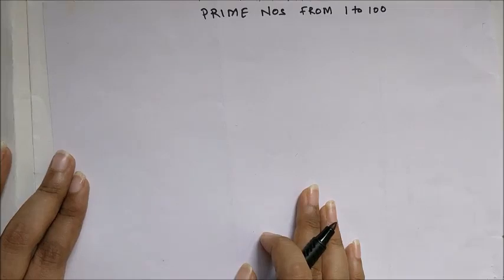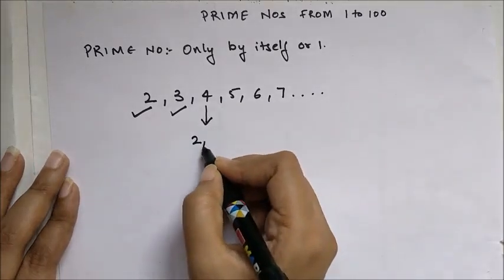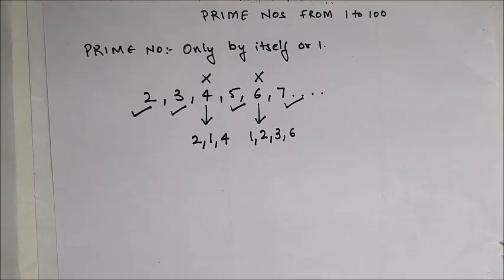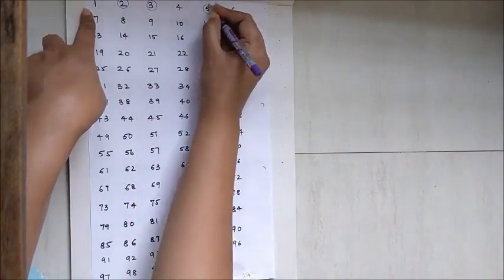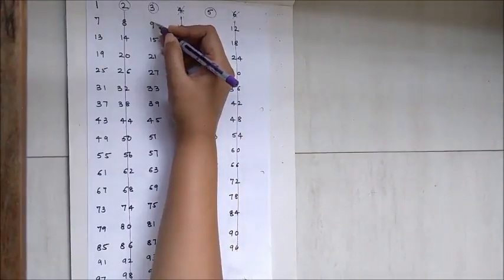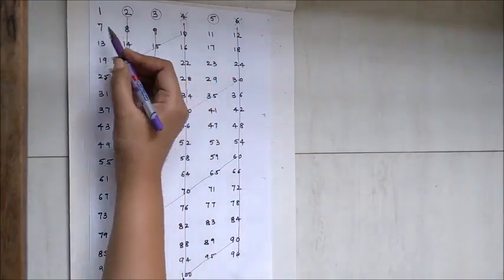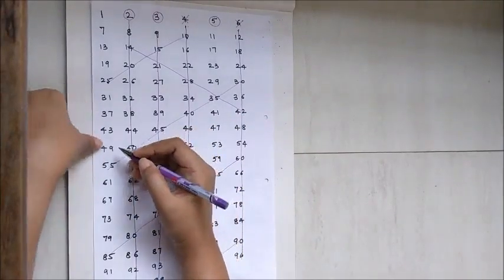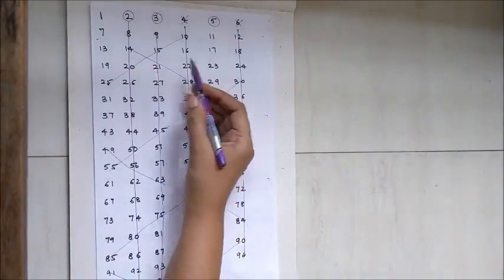Fastest method to find Prime numbers from 1 to 100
You can now find Prime numbers from 1 to 100 in matter of secs!!